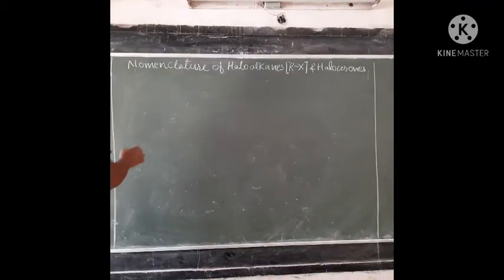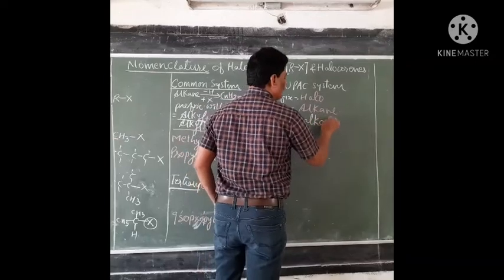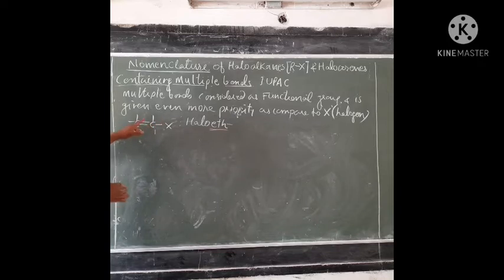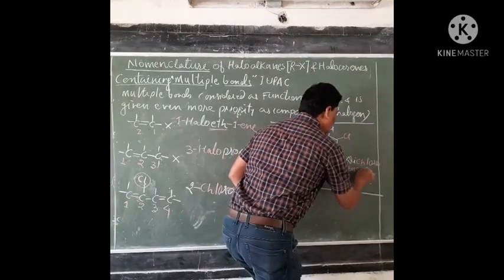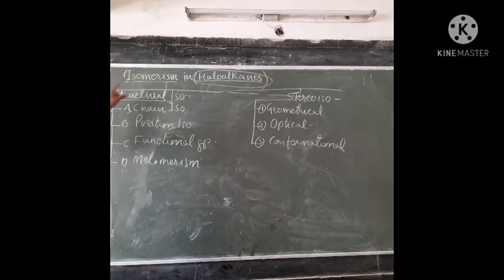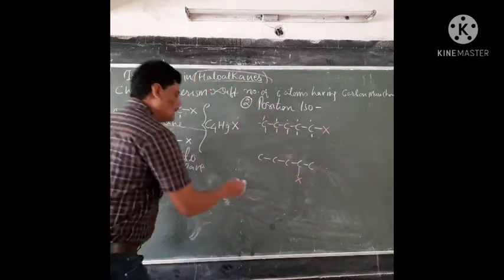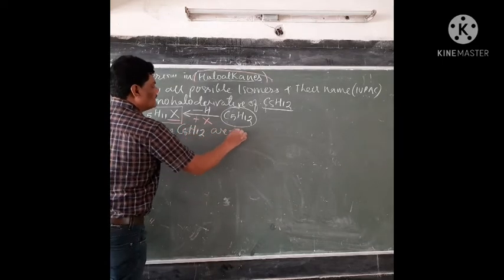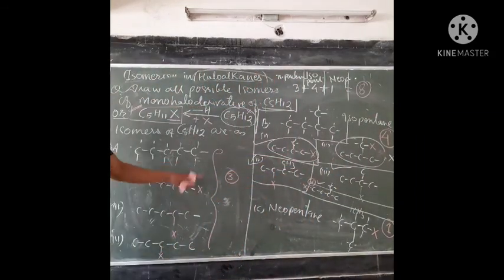12th Nomenclature and Isomerism